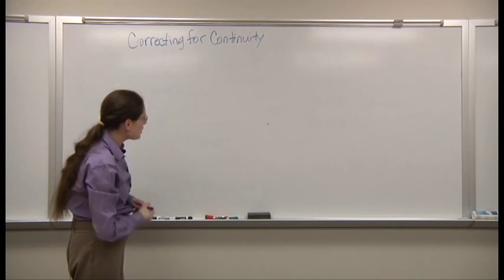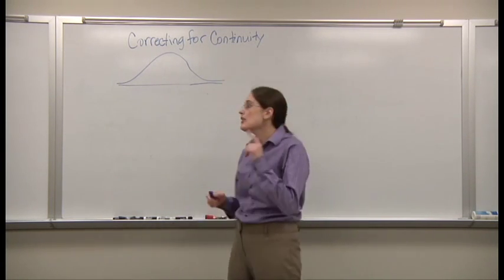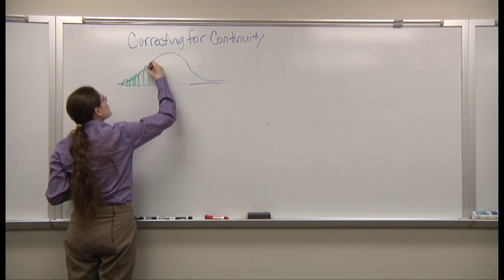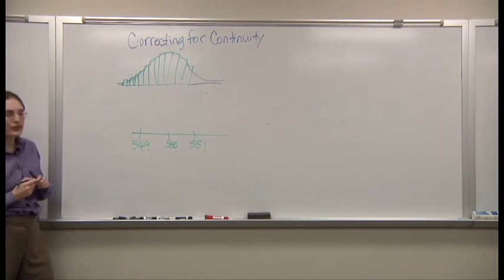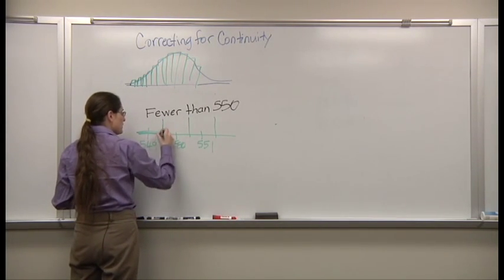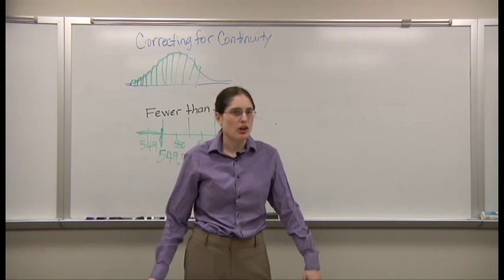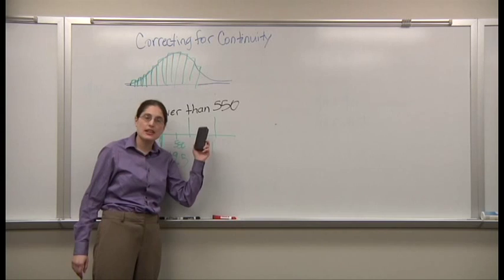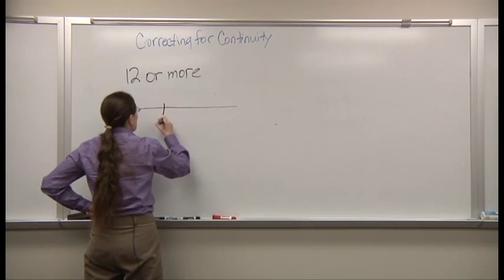Central Limit Theorem 4